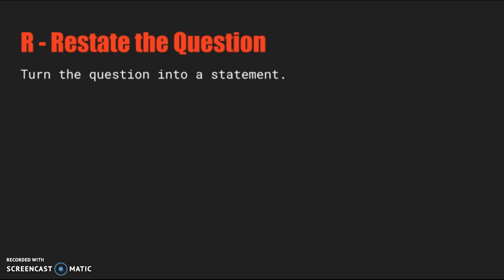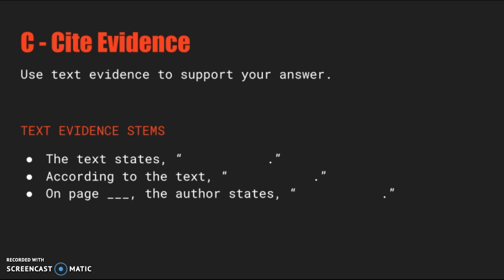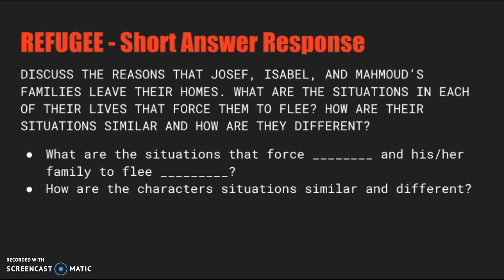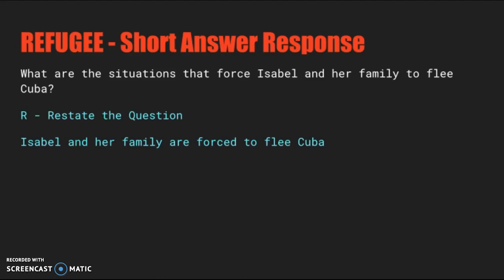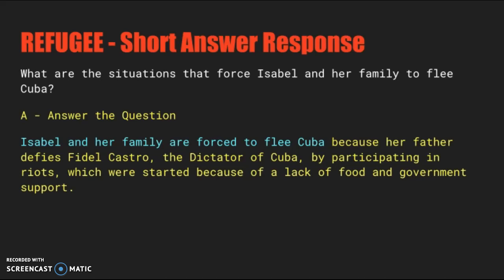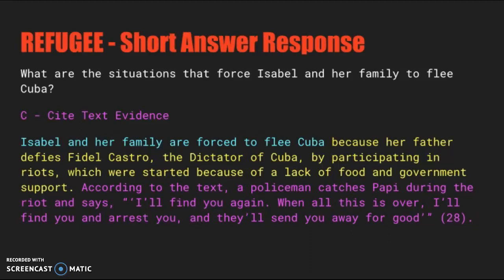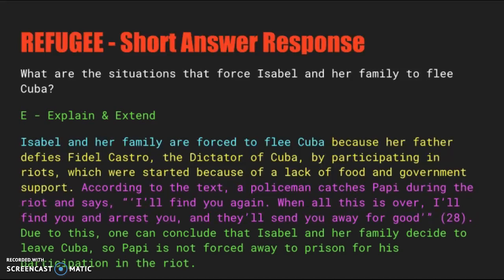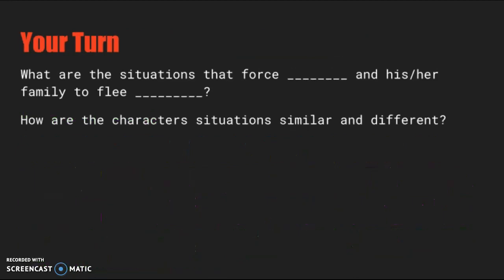RACE - Refugee Short Answer Response